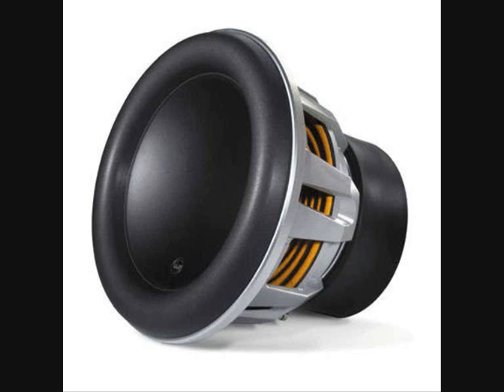SUBWOOFER TEST - BASS 10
BASS 10